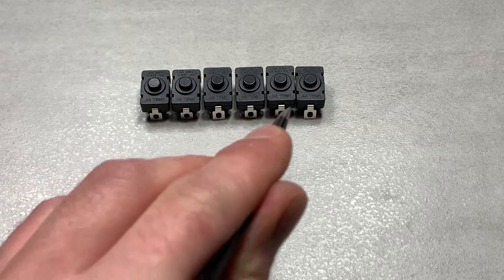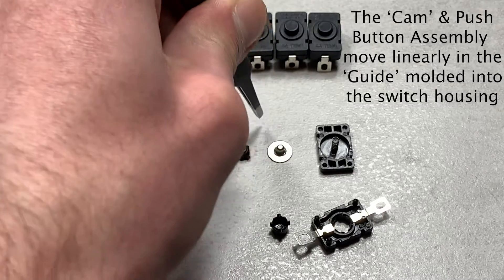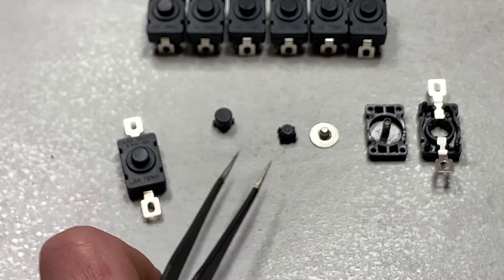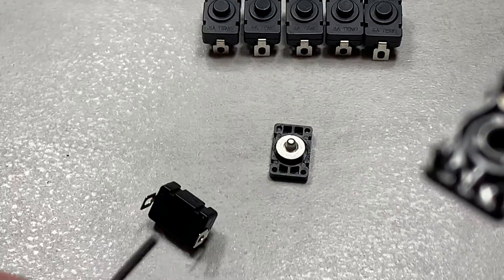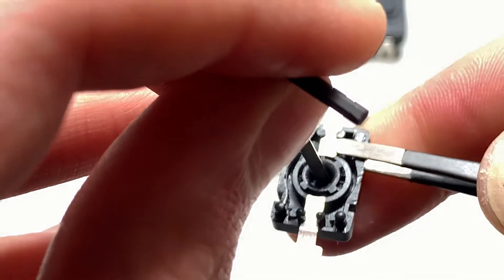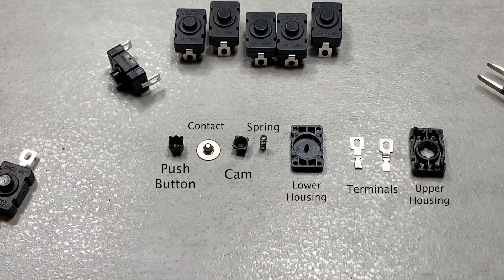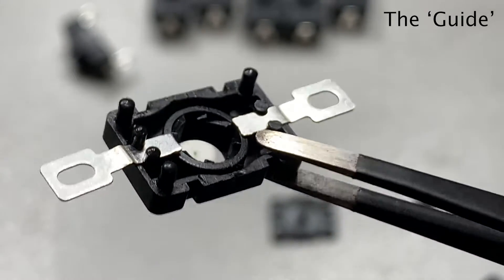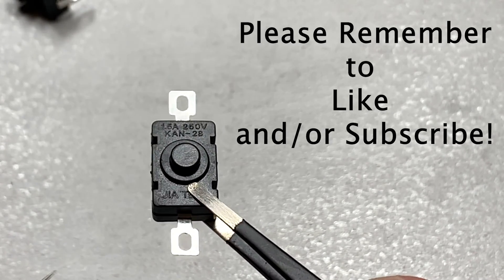How Self-Locking Switches Work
In this video I demonstrate the inner-workings of these really cleverly designed electrical push button switches, you won't believe how cool it is!
I was using these switches for a project and decided to open one up just to see how it works, and I couldn't believe how simple yet effective of a mechanism they were!

Chapters:
00:00 Intro
00:49 How it Works
01:50 Demonstration
02:34 Comparison to a Pen & Parts Overview
04:15 Electromechanical Aspects & More Demonstrations
07:05 Full Disassembly
07:18 Fully Rebuilding the Switch
09:52 Outro